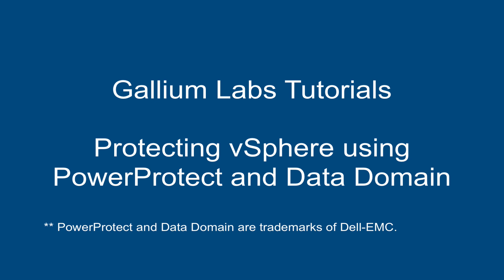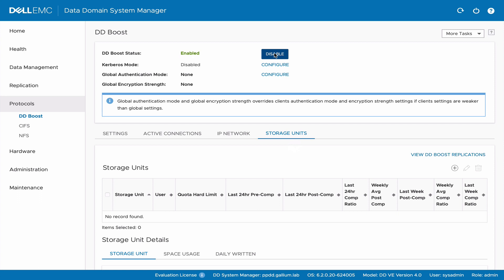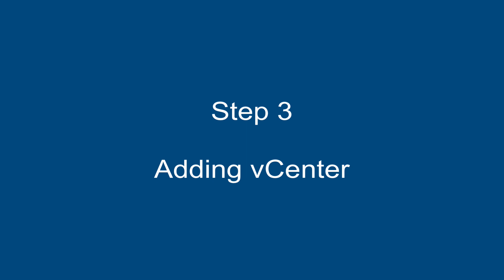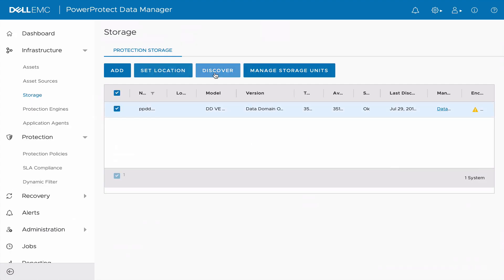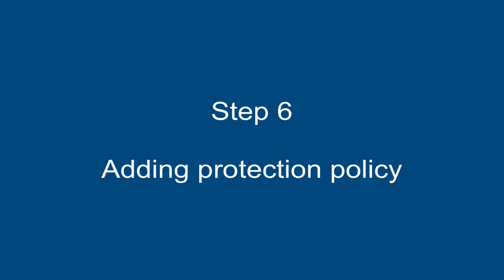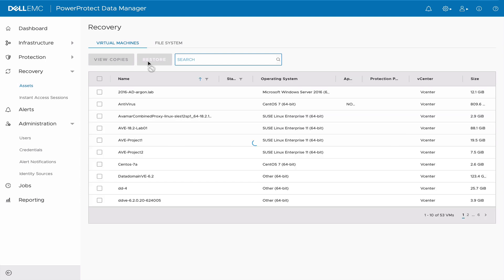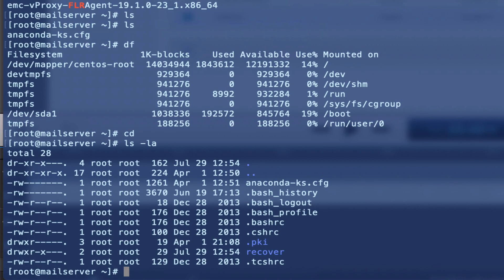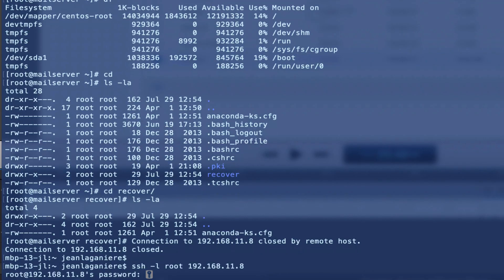Protecting vSphere using PowerProtect and Data Domain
Gallium Labs Tutorials
Protecting vSphere using
PowerProtect and Data Domain